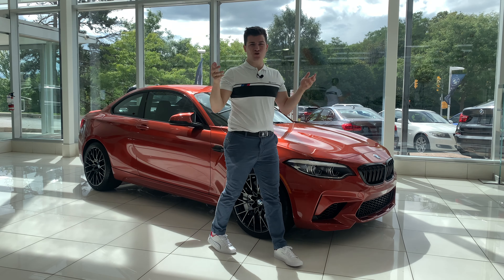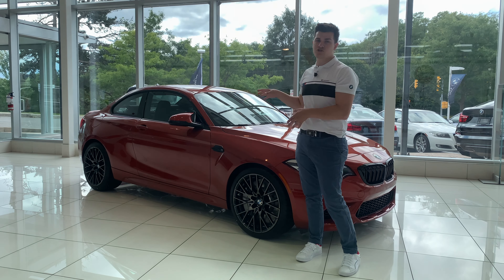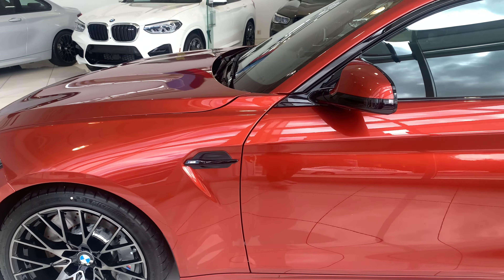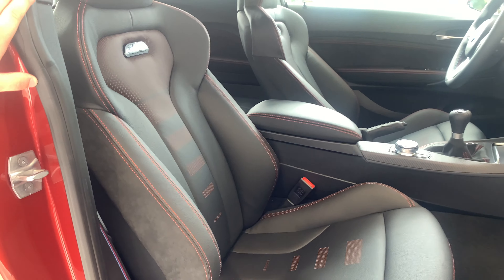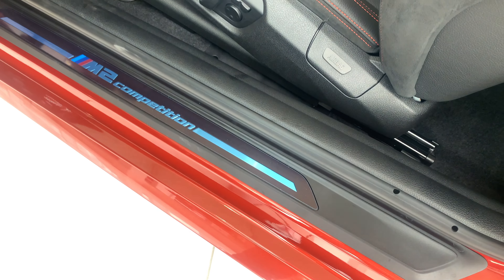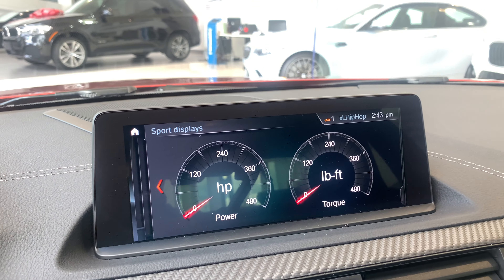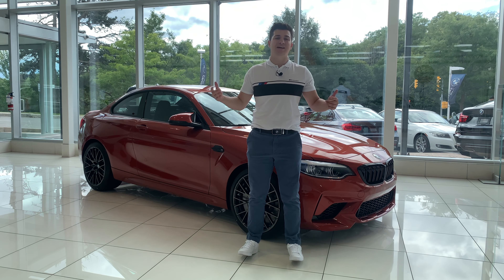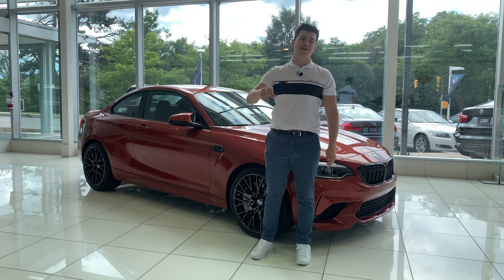Last 2021 BMW M2 Competition with Manual Transmission For Sale?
Here is a quick walk around for our last 2021 M2 Competition with a manual transmission. These cars are no longer in production with the next generation M2 not set to release until 2023. If you know anyone in the market for a manual M2 Competition please send them this video.

Vehicle in the video specs:
2021 BMW M2 Competition
Sunset Orange Metallic
Black Dakota Leather with Orange contrast stitching
M Performance Exhaust
Wireless charging tray
Total Cash price with taxes $94,000 CAD

Please note this is for the Canadian Marketplace.